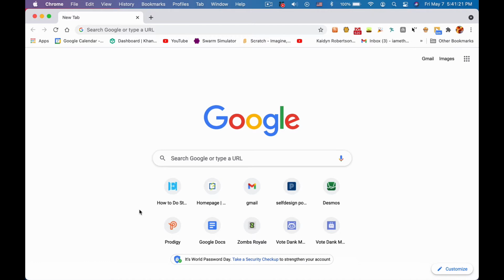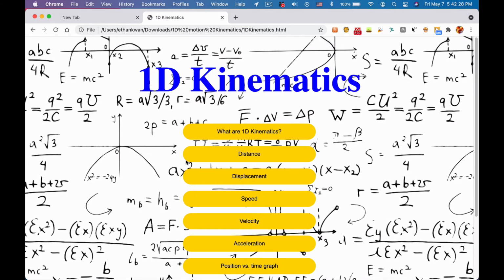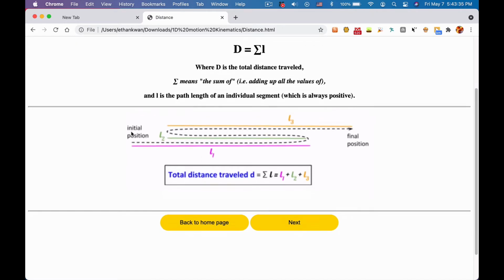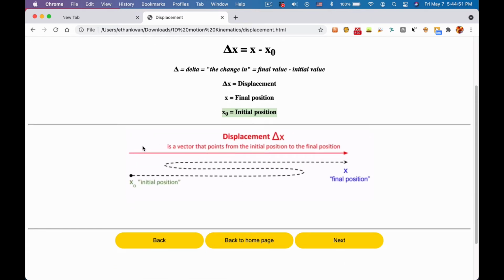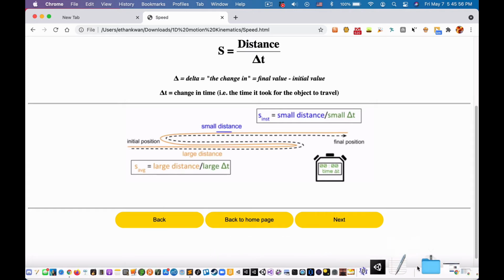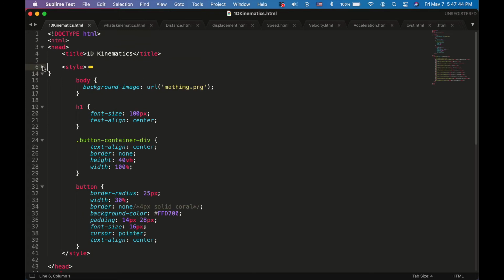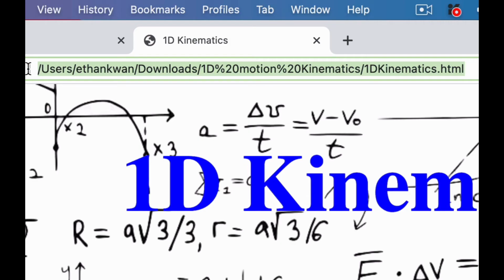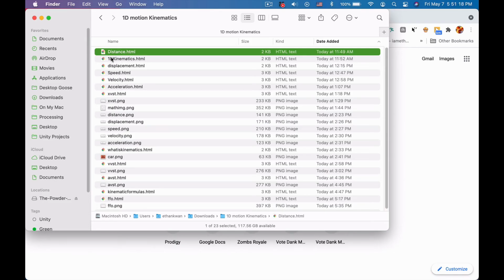Why I Made This Boring HTML file About 1D Kinematics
Why am I making this...

once you get the file, unzip it and open the README file, because there is some help and instructions in there for opening the file and stuff. then, follow the steps in the README file, or drag and drop the "1DKinematics.html" file into your browser.

please read the README file!

Note that the first part of the video is me reading out what I wrote, and at about 5:09, I start opening the files used to make this project. Then, I get carried away about talking about CSS (Don't worry, I cut that part out), and after that, I talk just a little bit about how to download it.